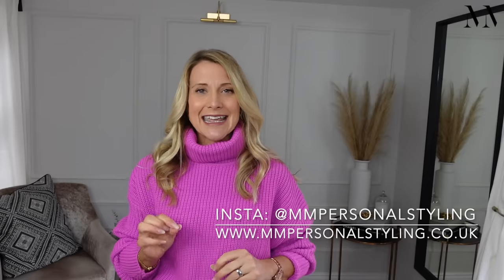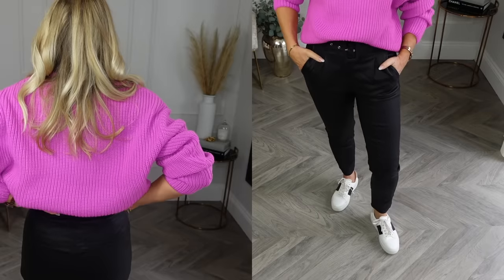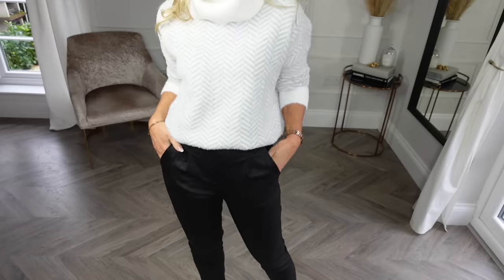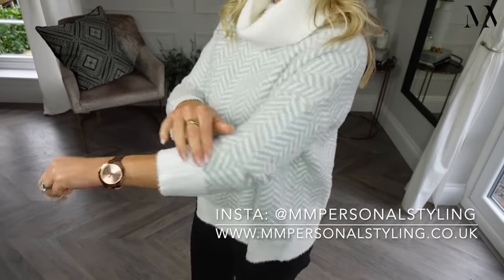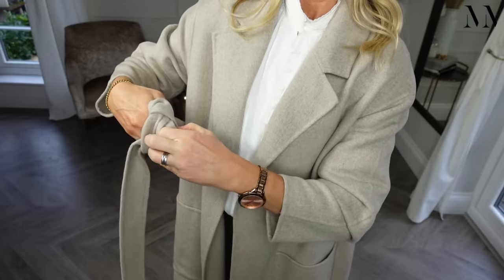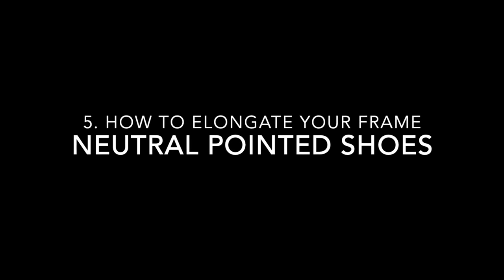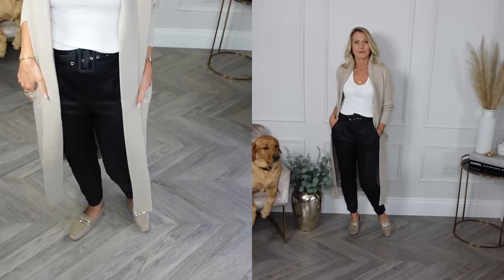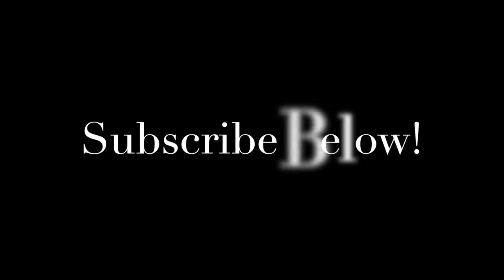7 Easy Styling Hacks To TRANSFORM & UPDATE YOUR STYLE in 2022. By Personal Stylist, Melissa Murrell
7 Easy Styling Hacks to transform your style. Before and After images by Melissa Murrell, Style Director at MMPersonalStyling

For reference I’m:
A UK Size 8-10 (USA: 4-6, EU: 36-38)
5ft 3 (ish) = 161cm

Cream Oversized Jumper Dress - old but an even nicer one is

Striped blue shirt, Zara, old.

Necklace Clasp

Black Amazon Belt